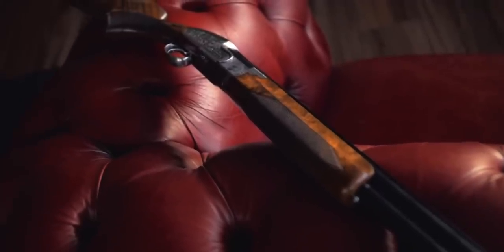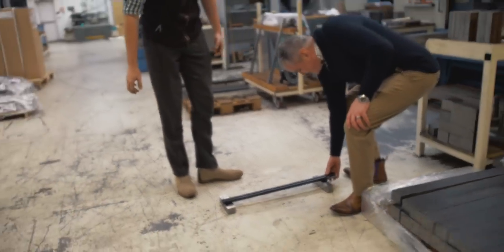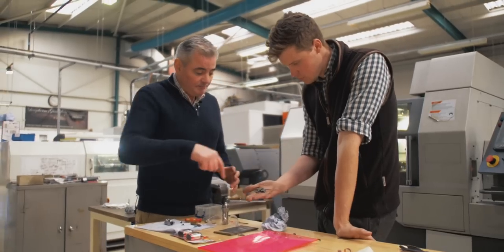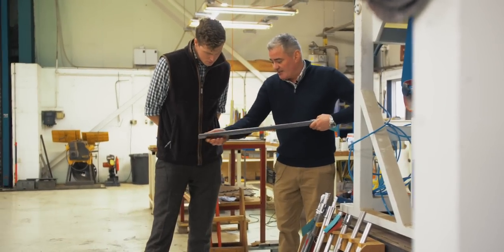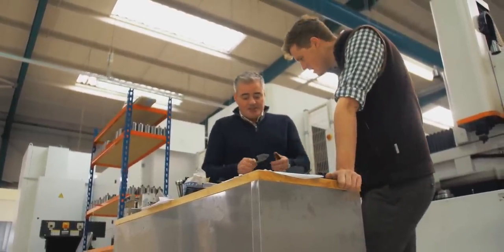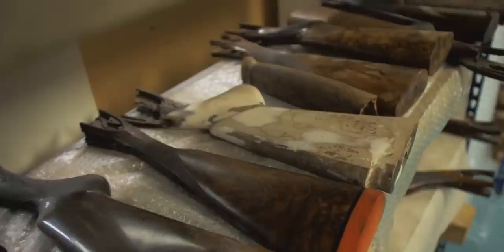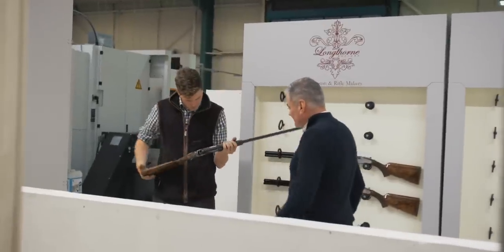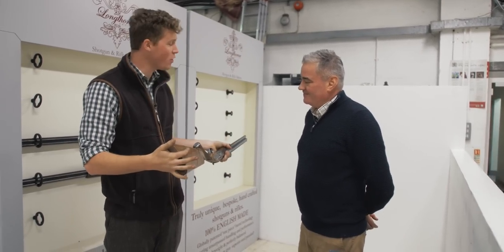Longthorne Gunmakers: Factory Tour and Gun Test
How is a Longthorne made?

TGS get a factory tour and the opportunity to try a couple of Britains finest shotguns.